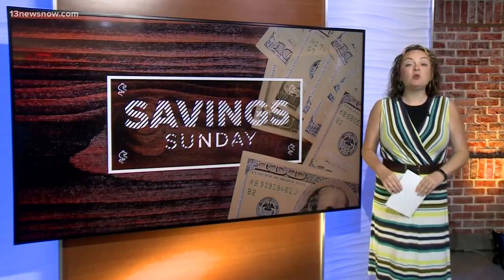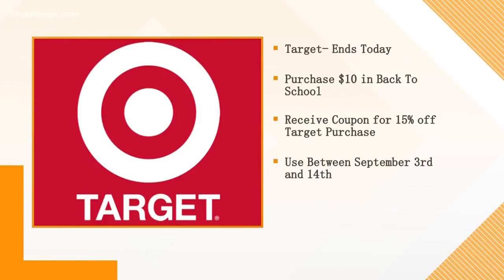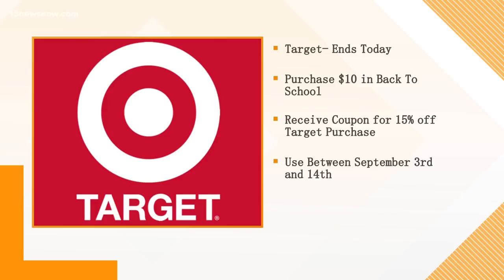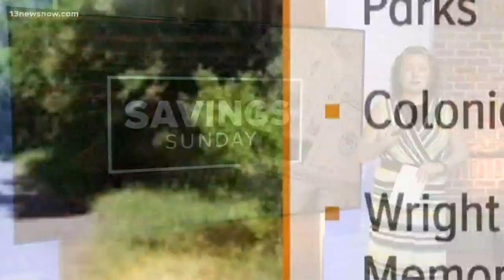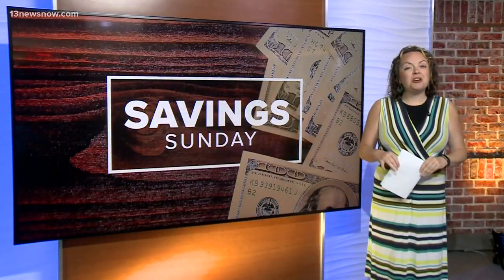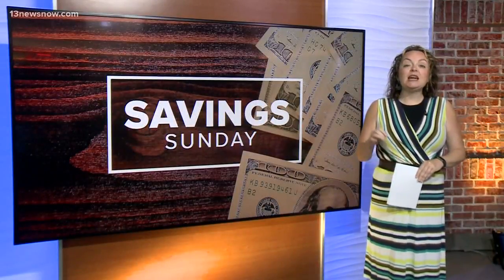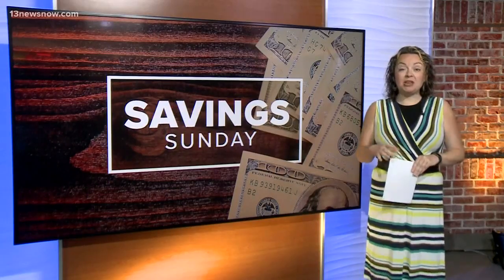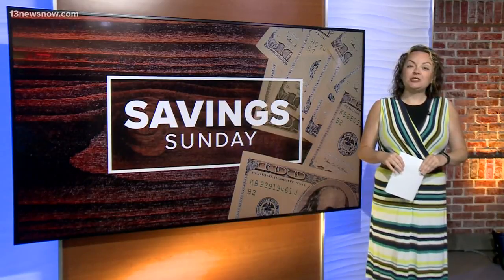Savings Sunday: Deals of the Week, Aug. 25, 2019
has your big savings for the week of Aug. 25, 2019.